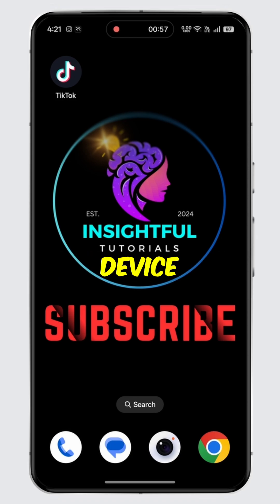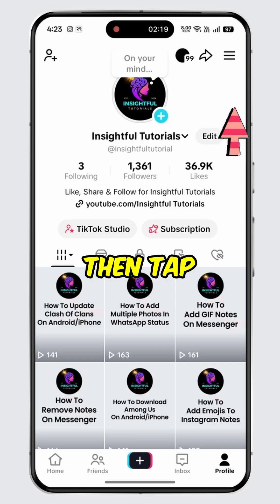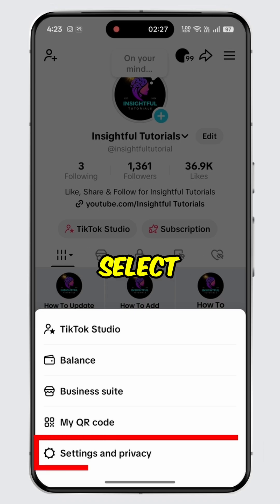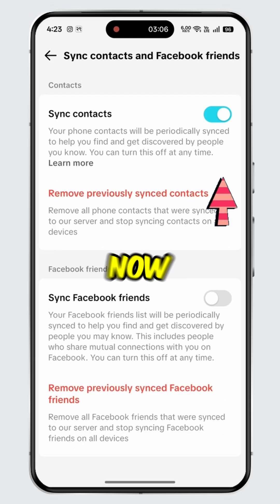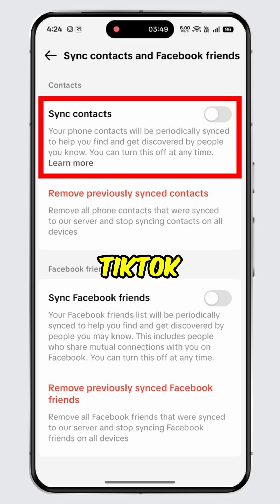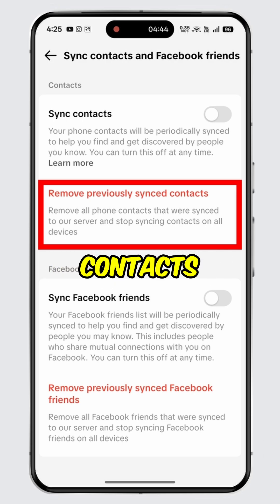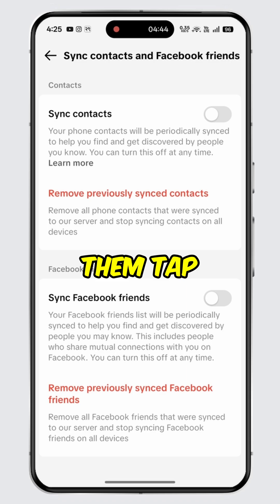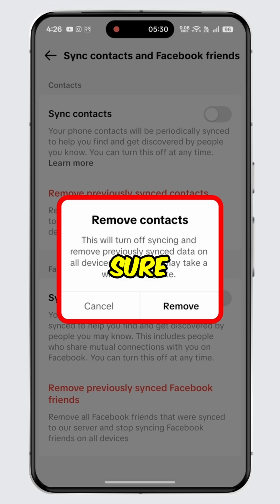How To Unsync Contacts on TikTok | Turn Off Sync Contacts on TikTok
In this quick tutorial, you'll learn how to unsync contacts on TikTok and prevent the app from accessing or recommending your phone contacts. Whether you're looking to hide your TikTok account from contacts or just stop TikTok from syncing your phonebook, this video will guide you step-by-step.

🔹 Tips:
✅ TikTok recommends accounts based on synced contacts
✅ Unsyncing contacts will stop TikTok from suggesting your phone contacts
✅ You can re-enable it anytime through settings

⏳ Timestamps:
00:00 - Intro
00:10 - Open TikTok & Go to Profile
00:20 - Access Settings, Then Privacy
00:30 - Tap "Sync Contacts & Facebook Friends"
00:40 - Turn Off Sync Contacts

Stay updated with the latest TikTok privacy tips, tricks, and tutorials in 2025.